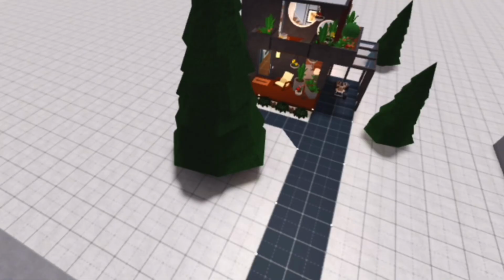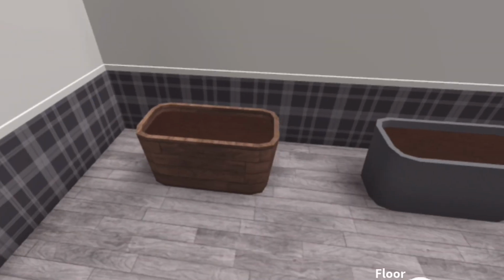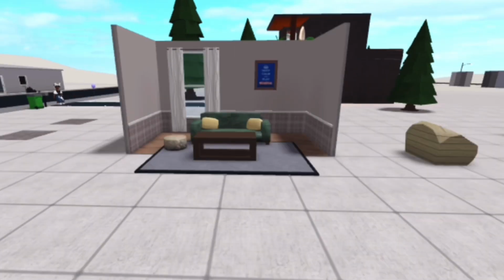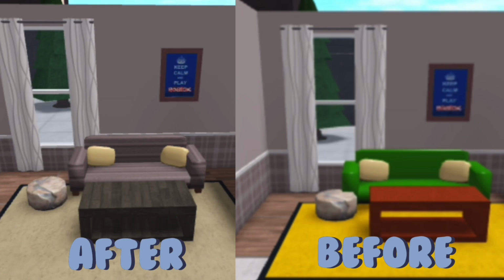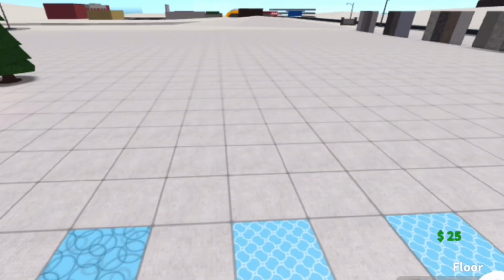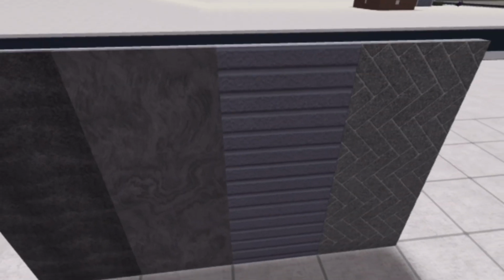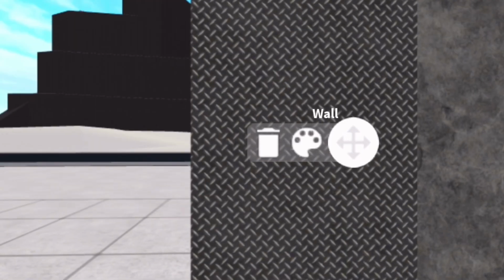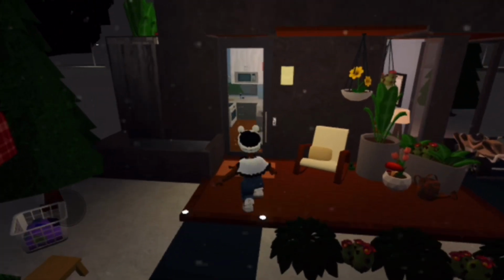Texturing 101 + finding your palette // Roblox Bloxburg//♡Luvbug builds ♡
New videos weekly, but not consistant. :)

Time stamps⬇️⬇️

*The what? + why? : 1:10
*places to texture: 4:50
*Texture palette: 9:20

FAQ:
Can you build my house?
No, sorry. I literally struggle with making time to record these videos. ☺️

Can you give me money?
no, sorry. I only donate when it’s for a national celebration and other than that, I use my money for building. :)

Links (๑˃̵ᴗ˂̵)